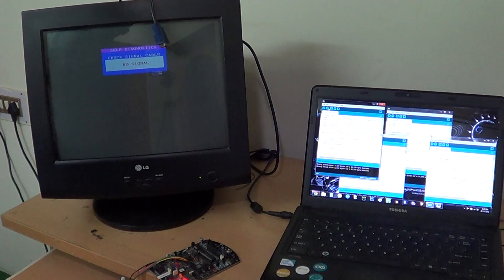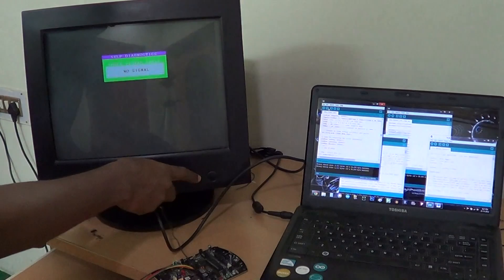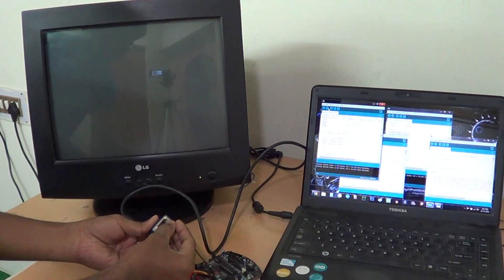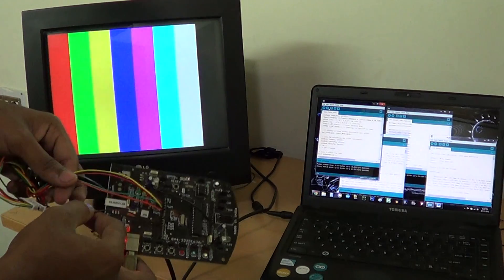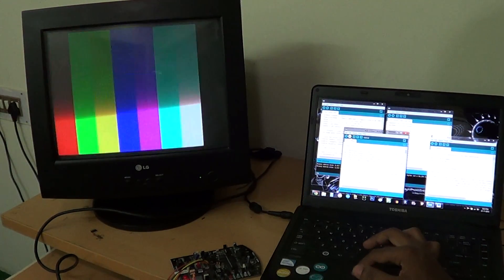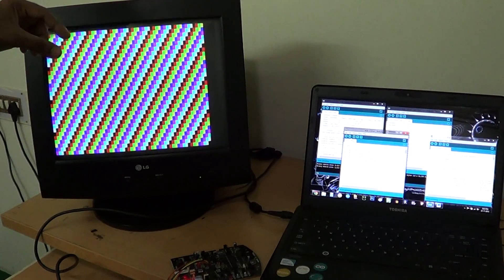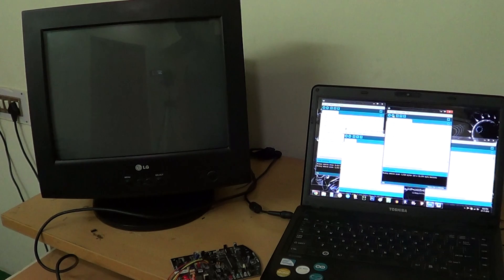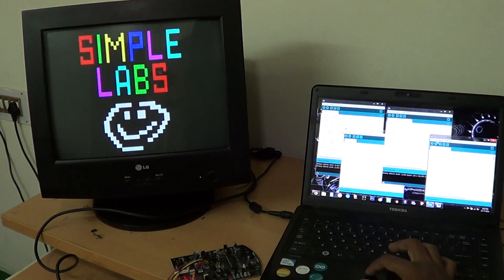VGA output with InduinoX / Arduino